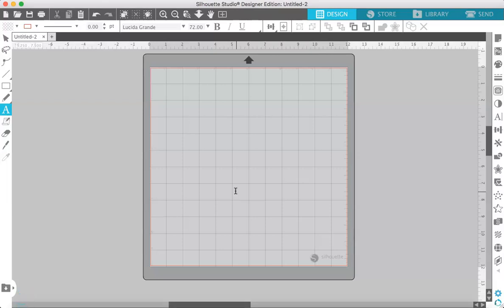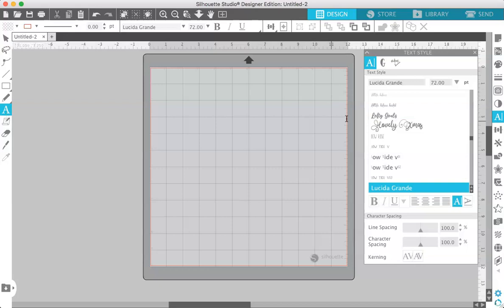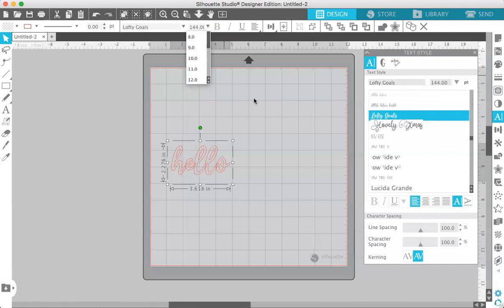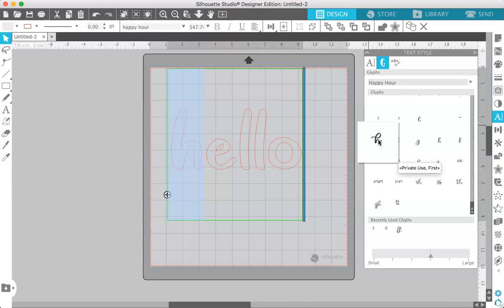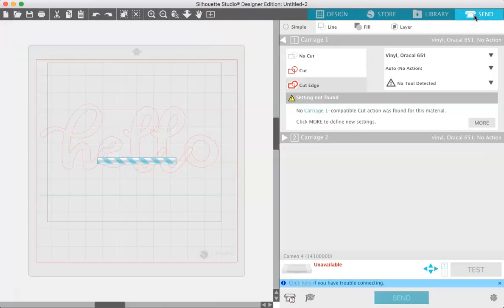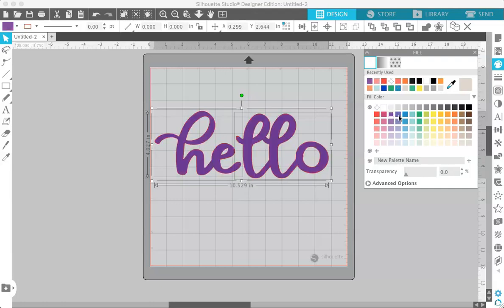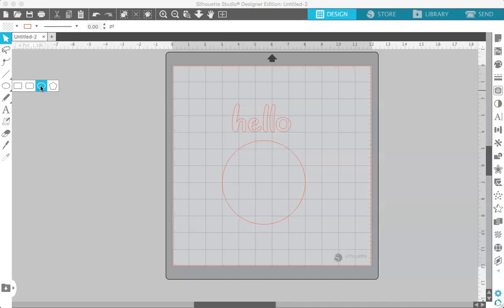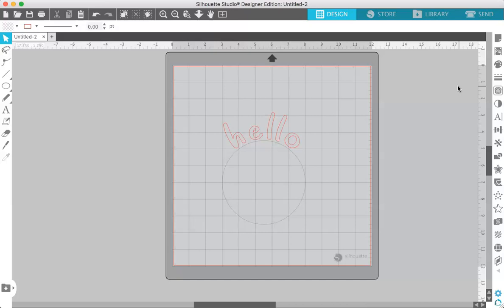How to Install and Use Fonts in Silhouette Studio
In this video, I show you how to access and use fonts in Silhouette Studio.

Check out past tutorials + pick up design freebies over on my